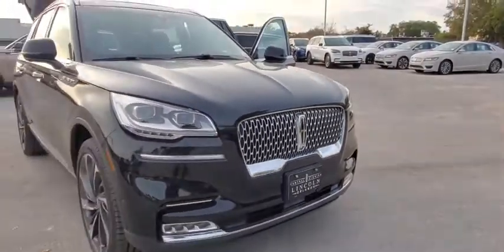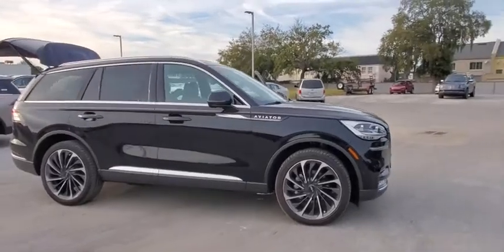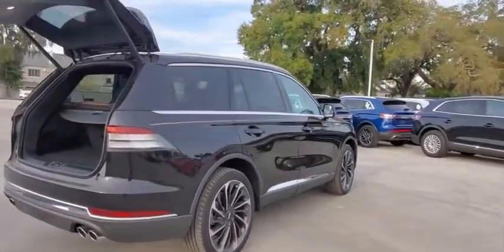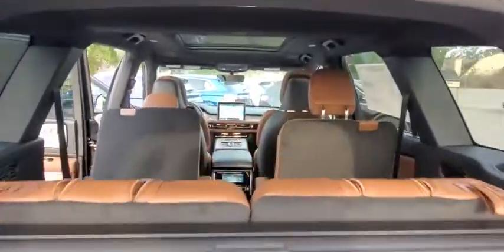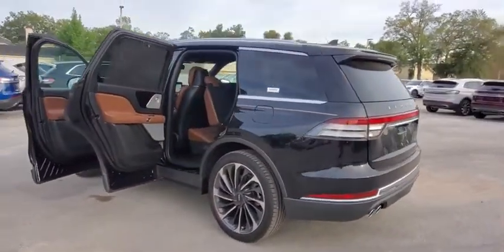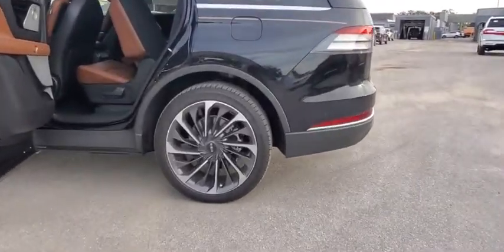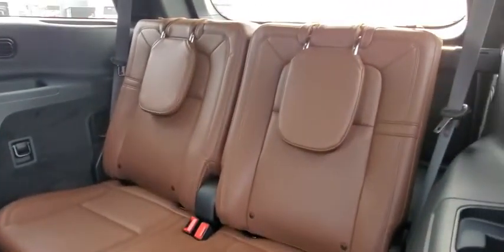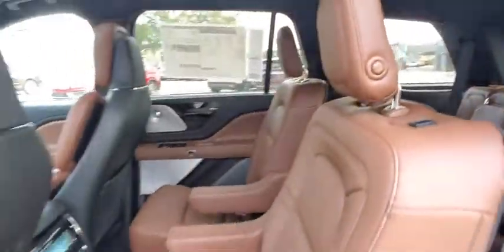2020 Lincoln Aviator Winter Park, Longwood, Kissimmee, Windermere, Orlando, FL 200302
Infinite Black Metallic New 2020 Lincoln Aviator available in Orlando, Florida at Central Florida Lincoln. Servicing the Winter Park, Longwood, Kissimmee, Windermere, FL area.